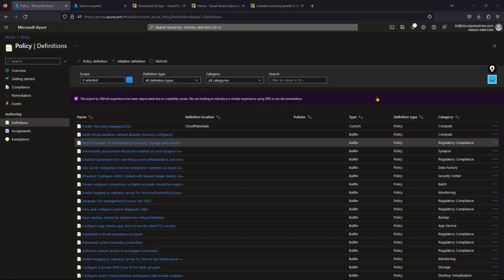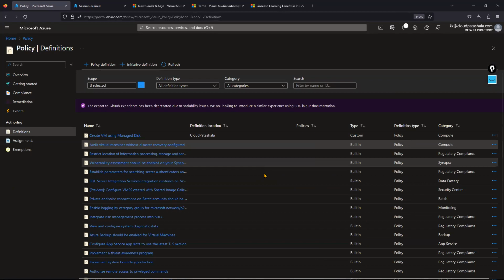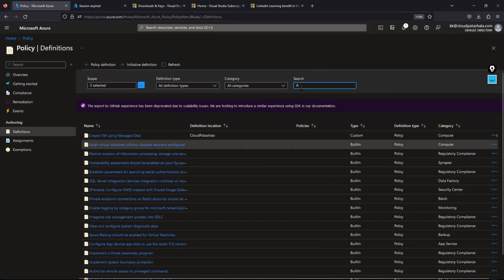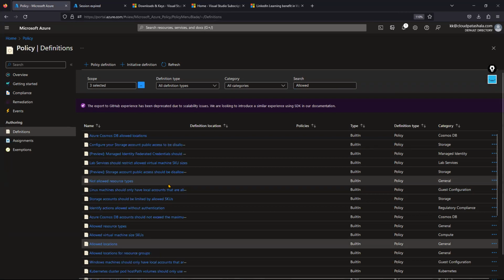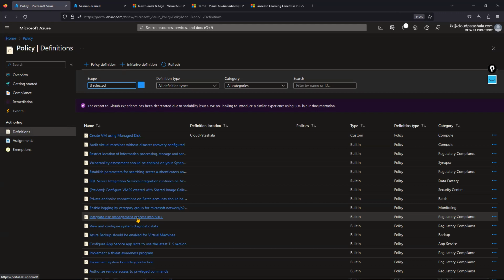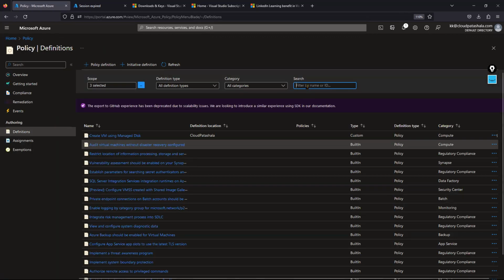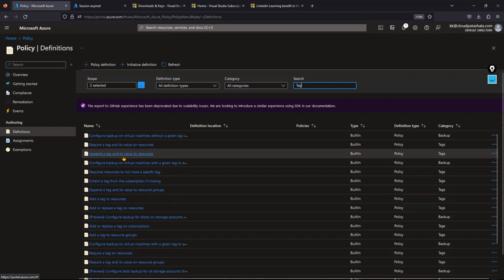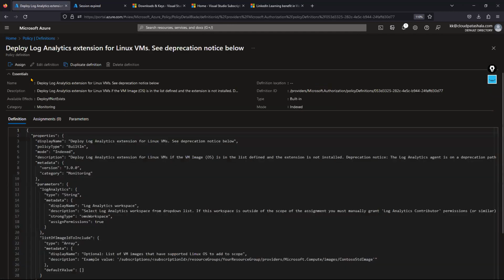Azure Policy Various Effects or Actions